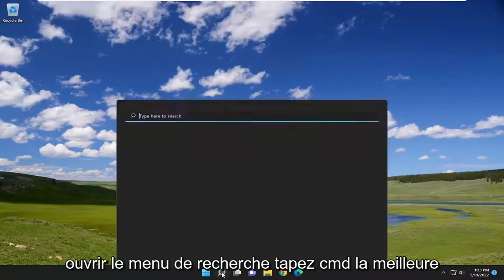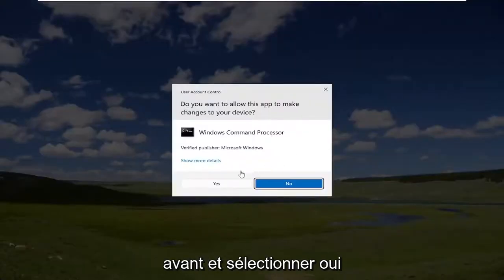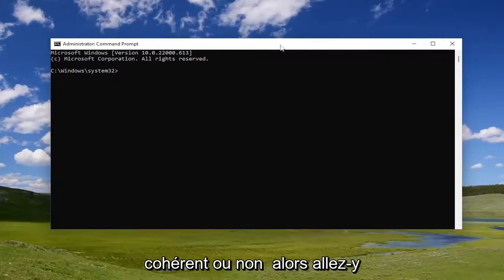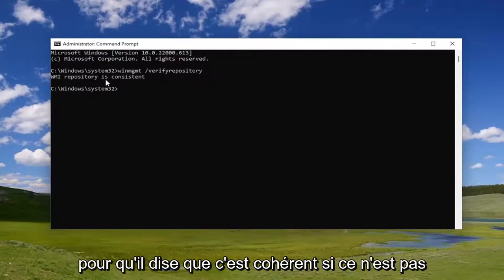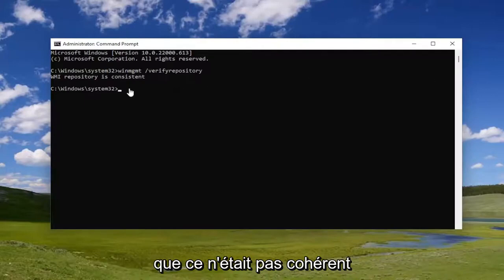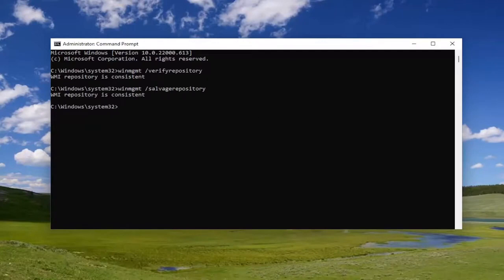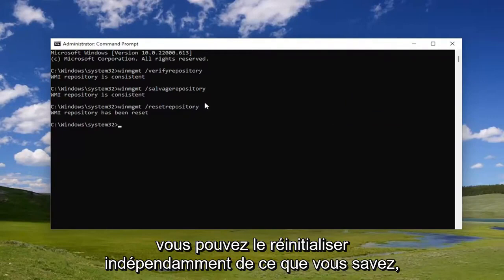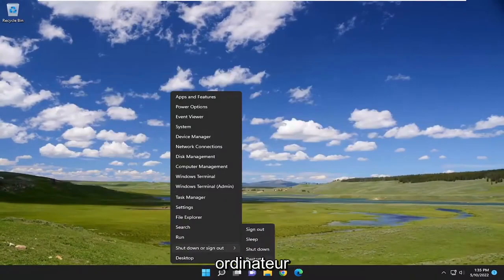Comment réparer ou reconstruire le référentiel WMI sous Windows 11/10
Comment réparer ou reconstruire le référentiel WMI sur un ordinateur Windows [Tutoriel]

Exécutez la commande :
winmgmt /salvagerepository

Exécutez ensuite la commande pour voir si elle revient maintenant comme cohérente-
winmgmt /verifyrepository

S'il indique que le référentiel n'est pas cohérent, vous devez exécuter :
winmgmt /resetrepository

Plusieurs fois, le référentiel WMI est corrompu, ce qui entraîne un échec de chargement du fournisseur. Dans ce guide, nous expliquerons comment réparer ou reconstruire le référentiel WMI sous Windows 11/10. Pour ceux qui ne le savent pas, Windows Management Instrumentation ou WMI est un ensemble de spécifications de Microsoft pour consolider la gestion des appareils et des applications dans un réseau. Il s'agit d'une base de données qui stocke les méta-informations et les définitions des classes WMI. Ce n'est qu'en les utilisant que les conditions des systèmes peuvent être connues.